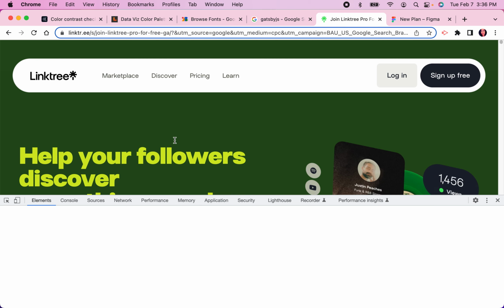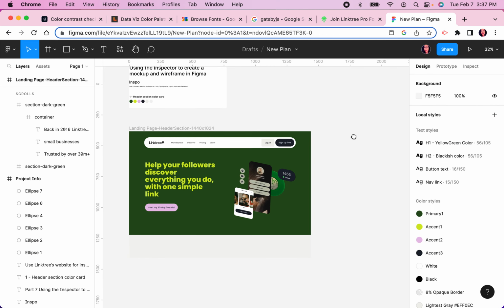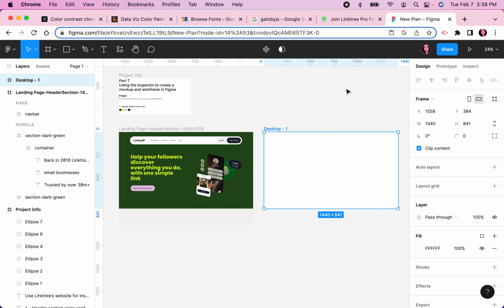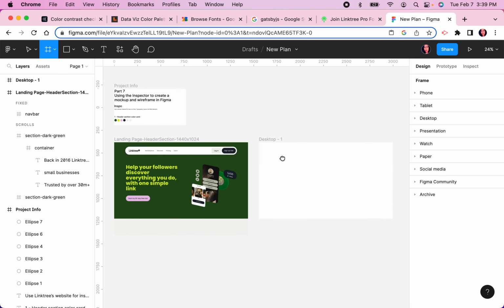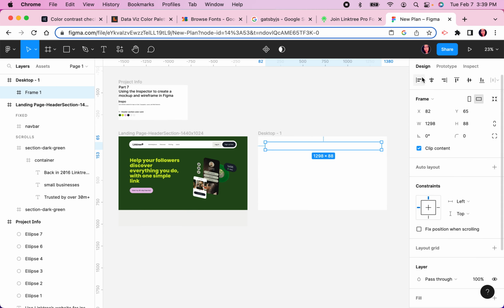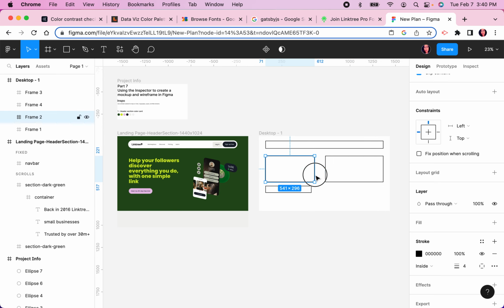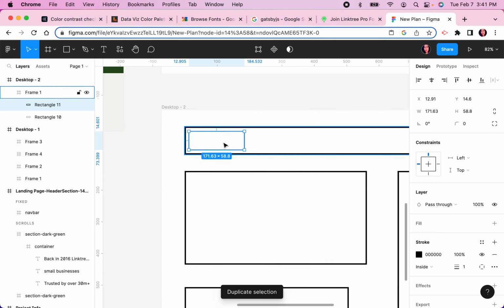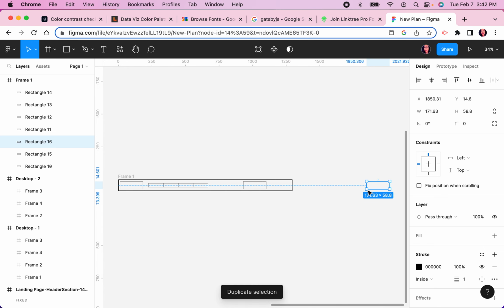Inspecting web elements to Figma 7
Making the wireframe and touching upon sequence of steps in digital designs (wireframes first, mock-ups second, prototypes last :)